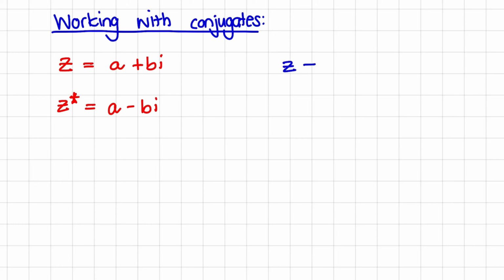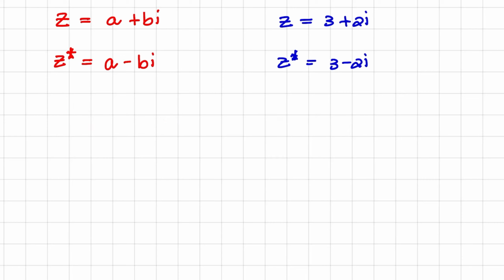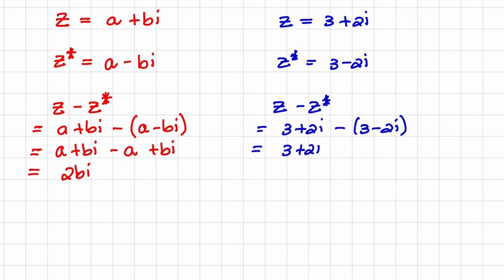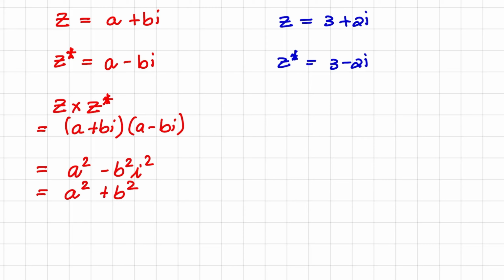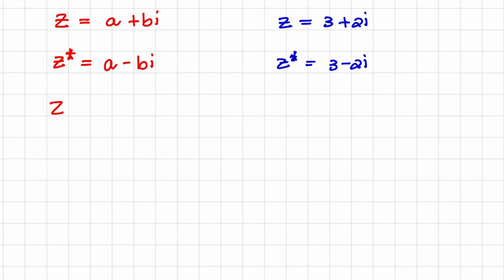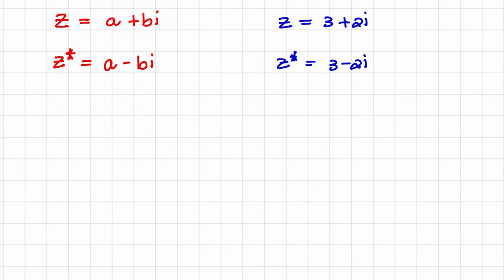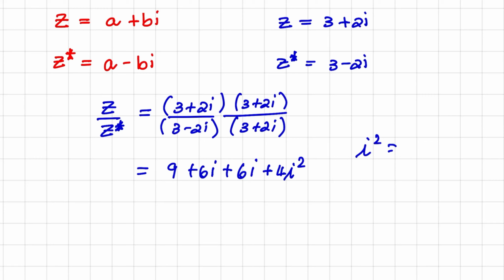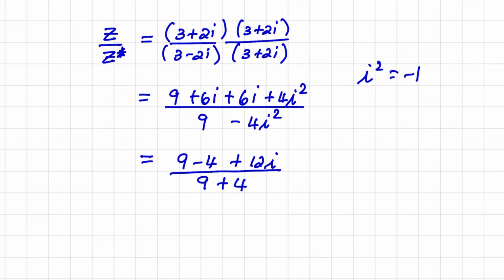Complex Numbers - Basic operations with Conjugates (Advanced Mathematics)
In this tutorial we focus on working with Conjugates of complex numbers. We learn what happens if we add, subtract, multiply and divide complex numbers with its conjugates.